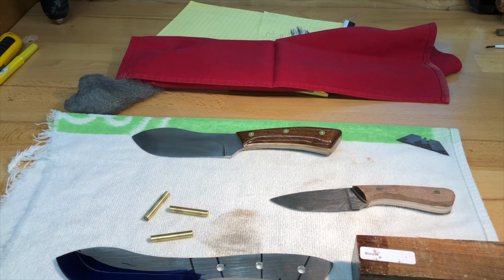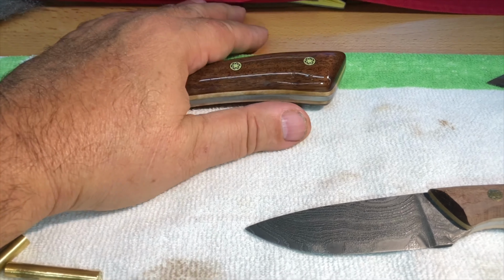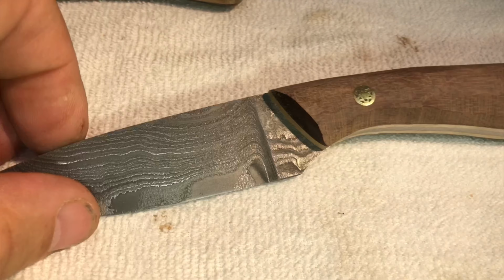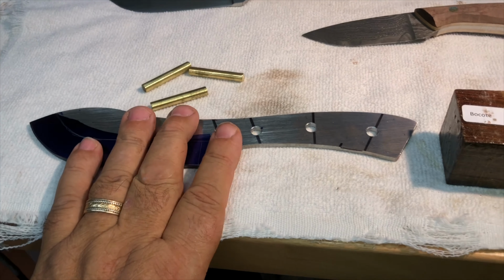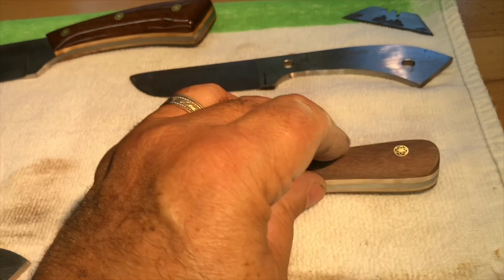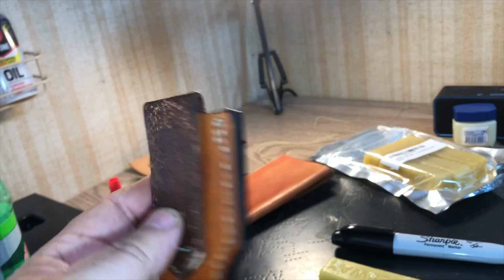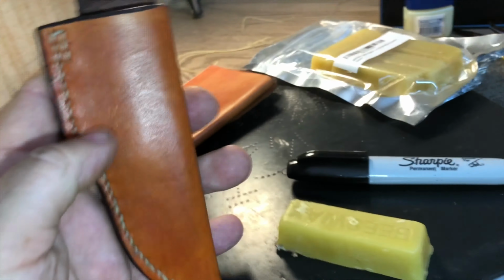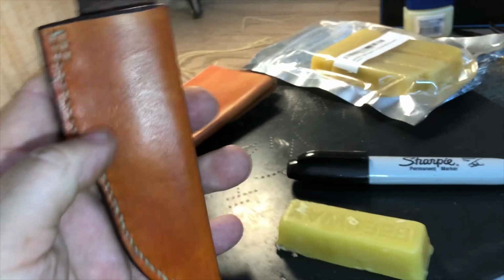Finished the Damascus blade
I’m amazed at how beautiful the steel is. I now understand why knives made with Damascus bring a much higher price. It’s much more work and acid adds an element of danger that regular steel doesn’t require. Many thanks to my friend Ricky at Wallace knives for giving me the Damascus.